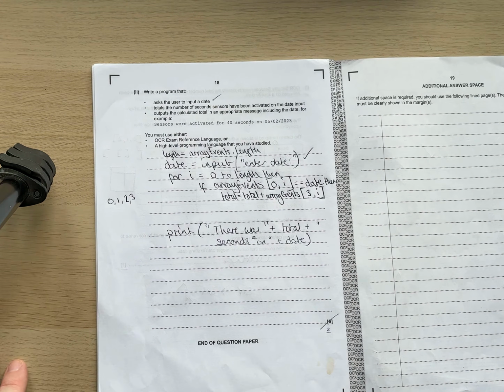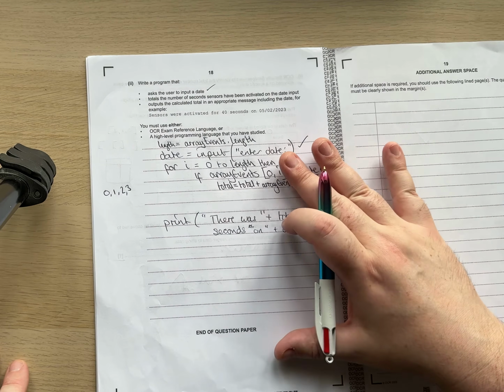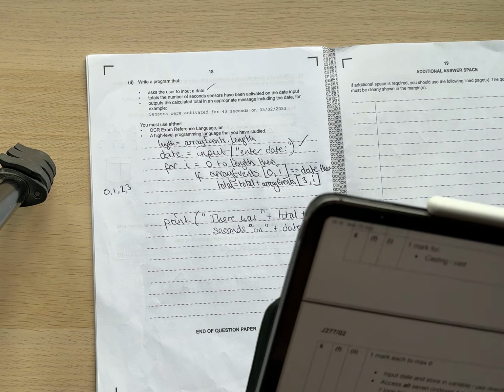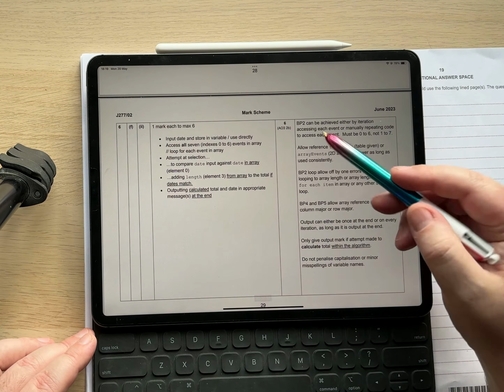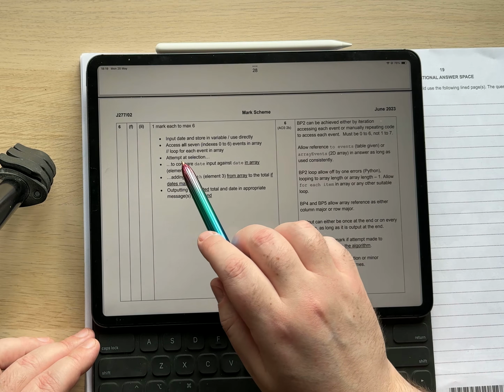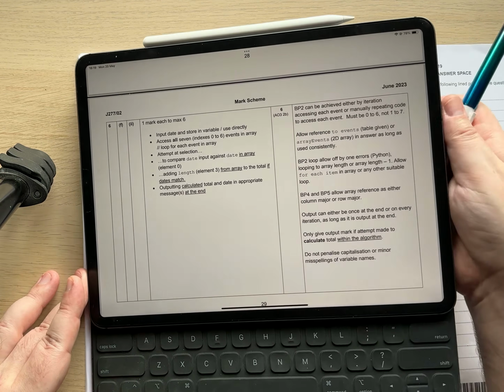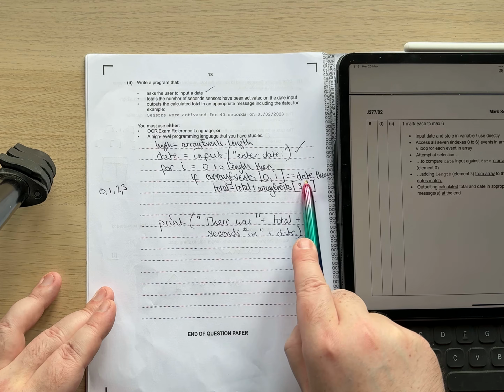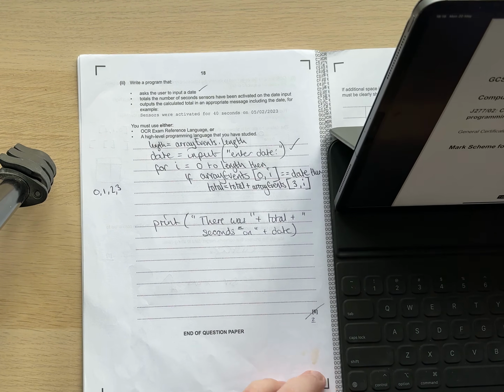OCR GCSE Computer Science Paper 2 (2023) final Q re-do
I was ridiculously tired when I did the 2023 paper video last week... got the two easy marks on the final 6 mark Q and gave up as it was midnight.
This answer would get full credit in a pseudocode style.